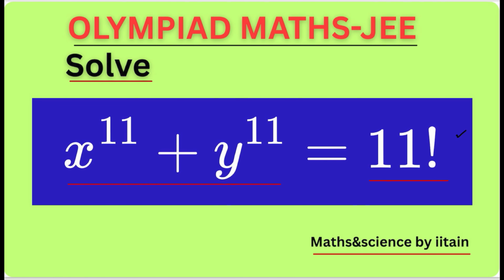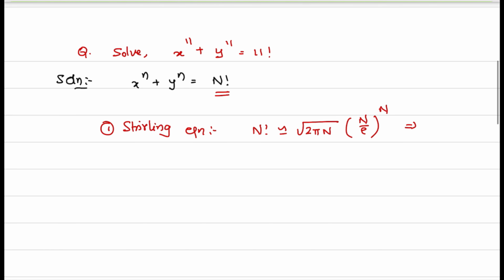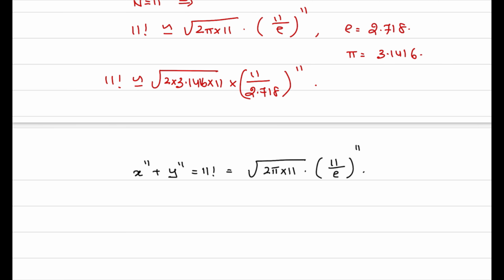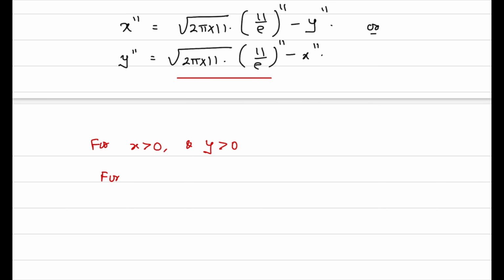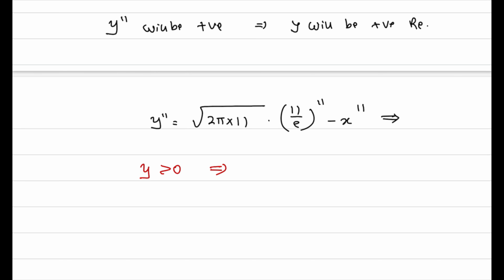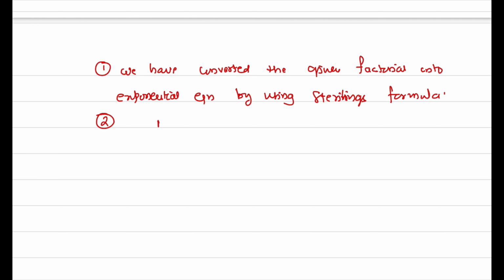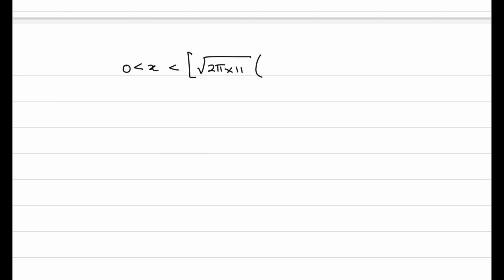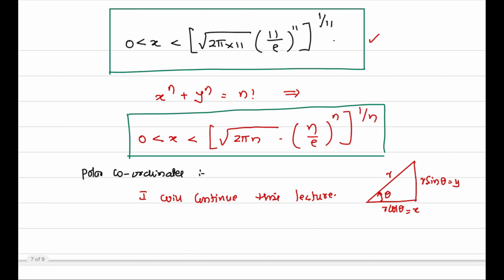Solve x¹¹ + y¹¹ = 11! in MINUTES for IOQM & JEE Advanced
Learn how to solve the equation x¹¹ + y¹¹ = 11! in just minutes for IOQM & JEE Advanced exams using Stirling's equation and converting factorials to exponential form. Master factorials and log factorial equations with this easy tutorial!

If you want to know what the BEST way to solve x¹¹ + y¹¹ = 11! for IOQM & JEE Advanced is, you have reached the right place.
To convert factorial into exponential, Stirling's equation is used. N != (Square root of 2pi*N)(N/e)^N.

To find the range and domain of real solutions for a complicated exponential-log equation: x¹¹ + y¹¹ = 11! This video uses the Stirling equation for converting factorial into exponential.

For JEE 2026 Exponential-Log Equation Range Solved by IITian | Must-Know Trick!

🔥 JEE Mains 2025 Question | Complicated Logarithmic Exponential Problem Solved with Full Concepts Explained | Must-Watch for Rank Boost! The shortcuts, tricks, procedures, and concepts explained in this video will be useful to exam aspirants. The question dealt with here is the exponential problem-solving question.

For the mathematics of JEE, IIT JEE Advanced, and math olympiad, this channel was created by an IITian.

📘 JEE Mains 2025 Actual Question Solved | Exponential-Logarithmic Equation | Must-Watch for JEE, Math Olympiad Aspirants!

Struggling with exponential and logarithmic equations in JEE Main 2025? In this video, an IITian breaks down a complicated JEE 2026 Exponential-Log Equation Range question:

using a smart, Sterling equation, step-by-step method that blends JEE strategy with Olympiad-level insight.

✅ Learn how to:
 Application of Sterling equation,
Simplify complex exponential-log equations.
Use substitution techniques effectively
Avoid common mistakes in algebraic manipulation
Think like a topper under exam pressure
Whether you're preparing for JEE Mains, Advanced, or Math Olympiads, this video will sharpen your problem-solving skills and boost your confidence.

🚀 In this video, an IITian breaks down a real question from JEE Mains 2025 based on complex numbers—a topic that often challenges even the best students. Learn how to approach such problems with clarity, speed, and confidence.

🔍 What’s Inside:

For the math olympiad, the JEE exponential-log equation was solved by an IITian using Sterling's equation.
Conceptual clarity + shortcut techniques
Ideal for both JEE Mains and Advanced aspirants
🎯 Whether you're targeting a top NIT or aiming for IIT, this video will give you the edge you need!

This channel is started by an IITian for the benefit of aspirants of IIT JEE Advanced, Maths Olympiad, IMO, RMO 2025, IOQM, JEE Mains, USAJMO, Science Olympiad, NTSE, and INMO examinations.
This is to teach concepts in mathematics and physics of JEE Advanced, JEE Mains, and NEET Physics created by an IITian.
The syllabi of mathematics and physics are covered in these lectures.
In the videos from this channel, the topics such as JEE Advanced math syllabus, JEE mains syllabus, Algebra, calculus, integration, number theory, Olympiad tricks you didn't learn in school, IMO tricks to solve the JEE Advanced problems, JEE Advanced math secret tricks, the hardest geometry problems from IMO - Shortlist - solved, JEE Advanced Calculus problems, Ultimate algebra tricks and shortcuts for JEE & Olympiads, Mastering integration, Olympiad inequalities, combinatorics, vectors, calculus, trigonometry, and hard problem breakdowns (JEE+ Olympiad level) through this free Olympiad and IIT coaching.
In addition to mathematics, all the topics of physics pertaining to JEE and NEET are covered by this channel.